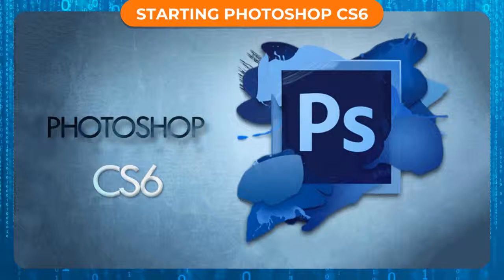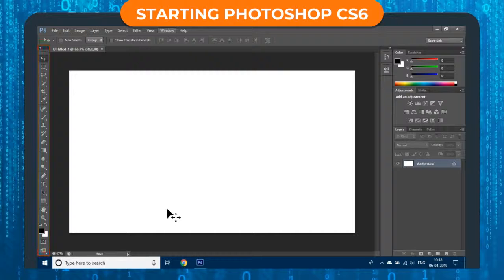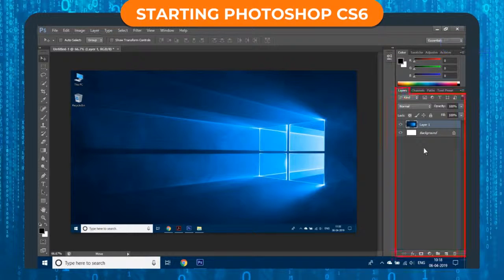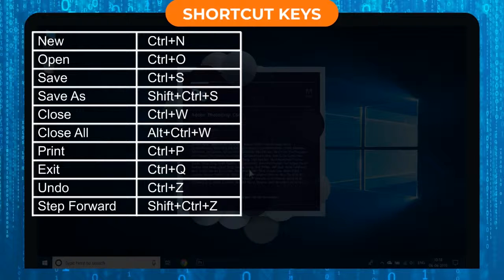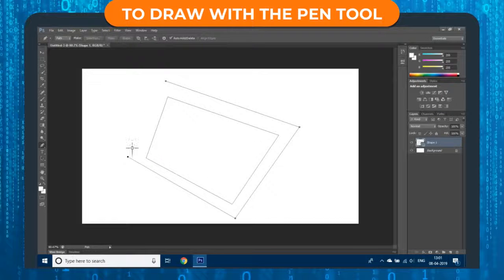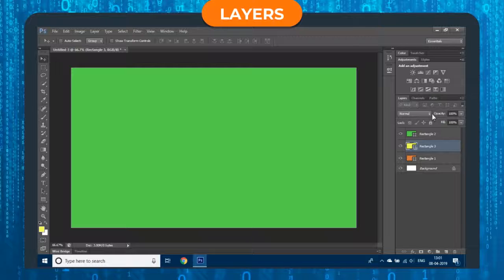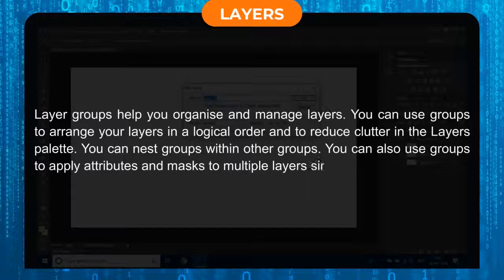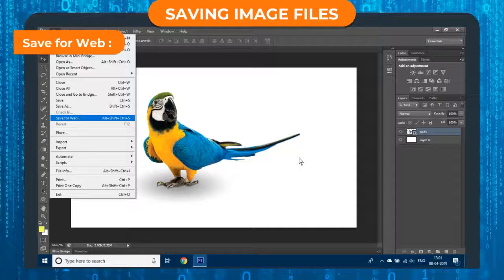Chapter 11Photoshop CS6 Advanced